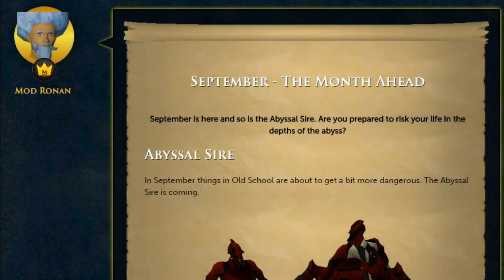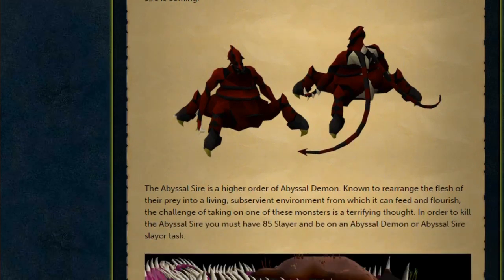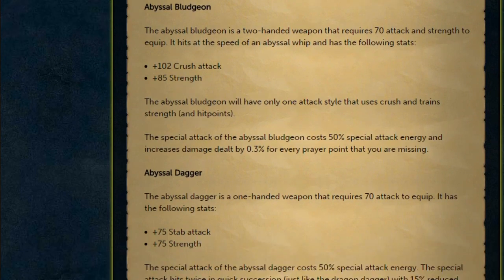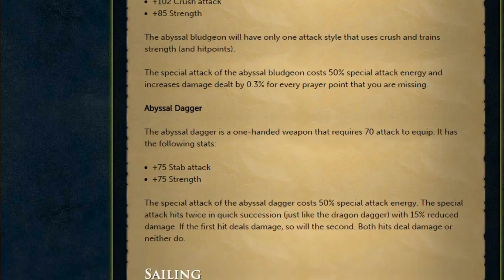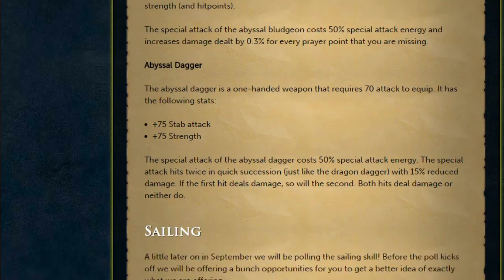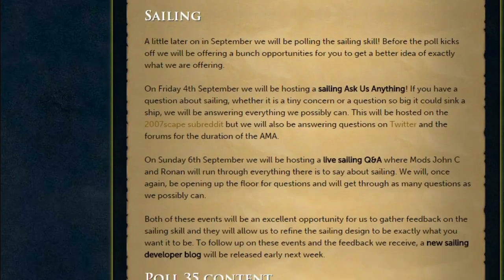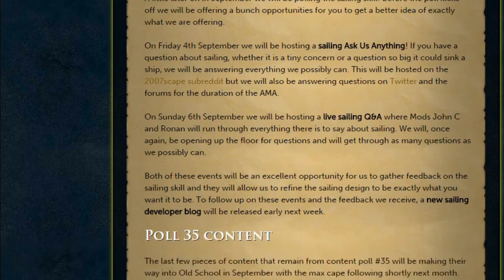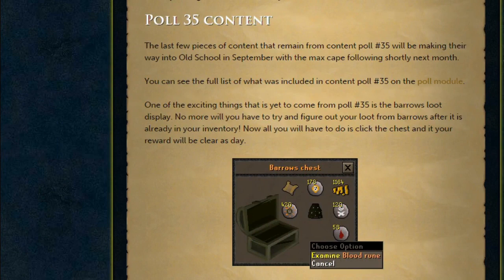2007 RuneScape - The Month Ahead: September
It's September and the Old School RuneScape team have released a month ahead post to let us know what their plans are for the month. This month we can expect the abyssal sire, more information about sailing and lots of content from the latest content poll.